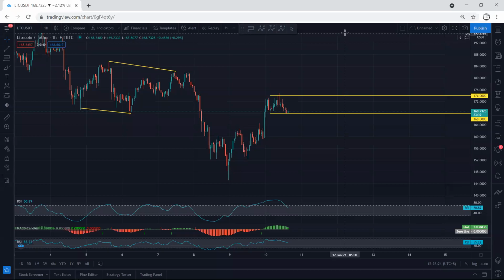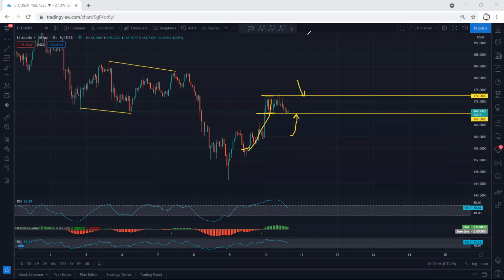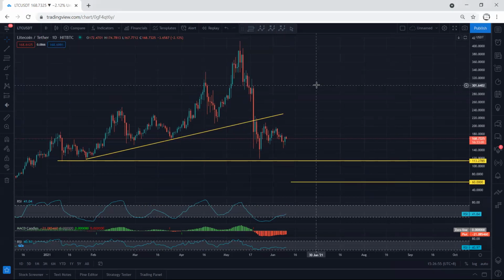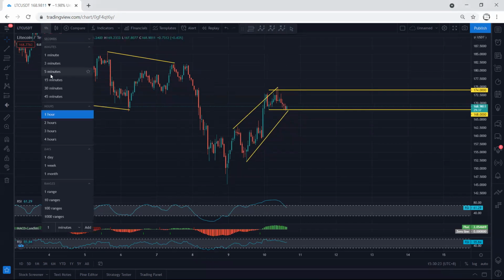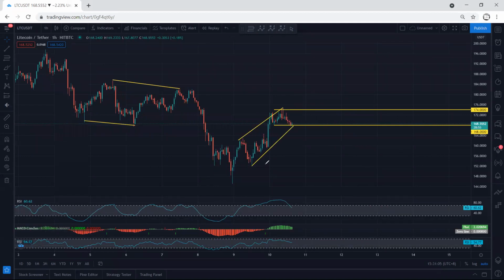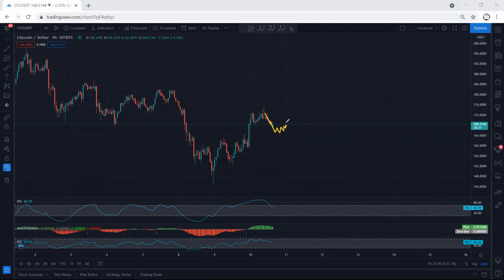Litecoin Technical Analysis for June 10, 2021 - LTC - PRICE UPDATE 1